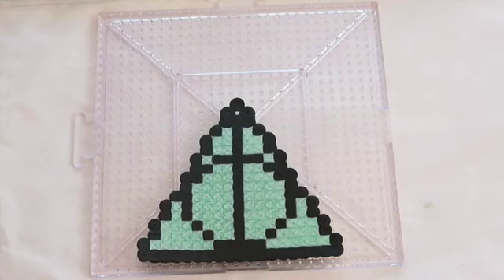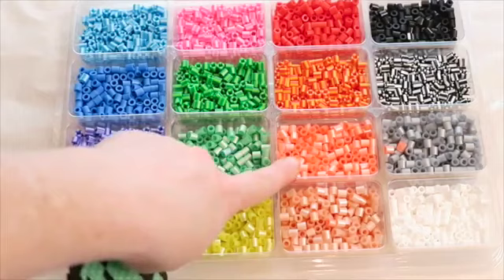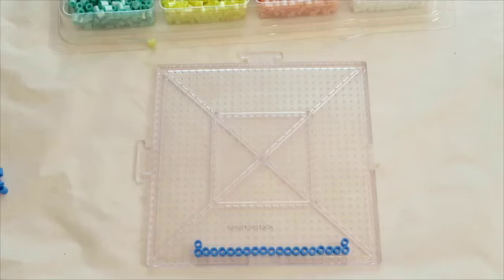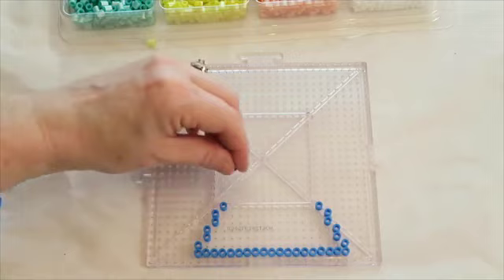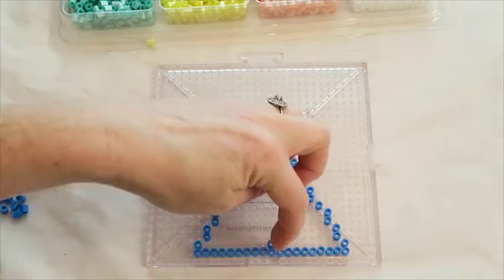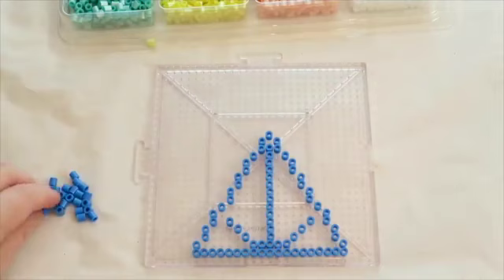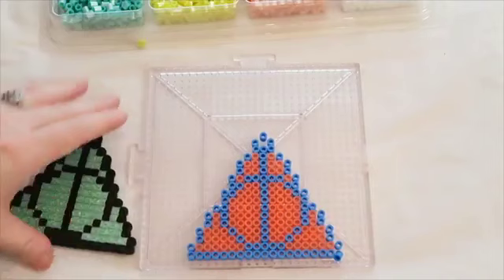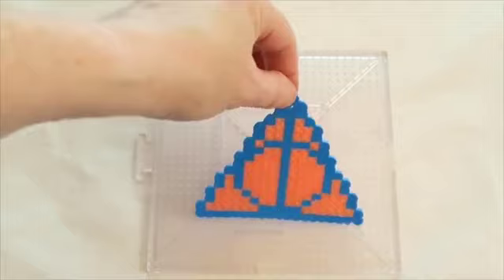Create the Deathly Hallows with Perler Beads & Tale of the 3 Brothers Retelling - Harry Potter Craft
Tale of the 3 Brothers Book
Pearly Perler Beads
Perler Bead Trays

*Mailbox*
Friendswood, TX
77549